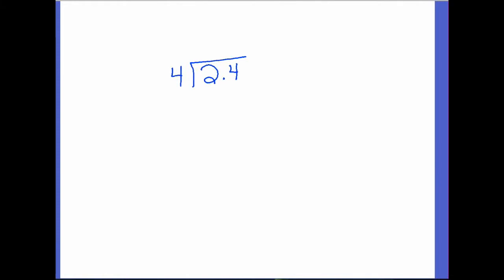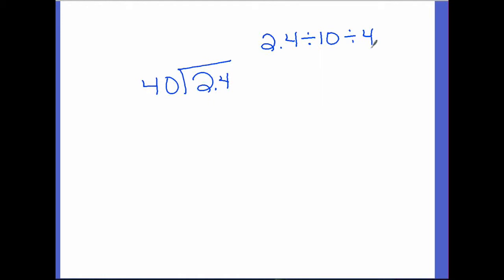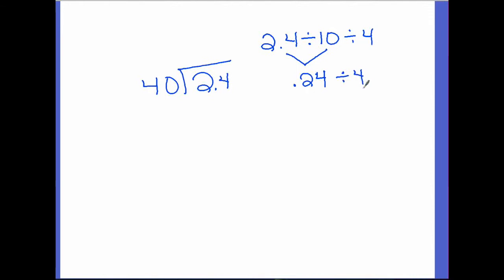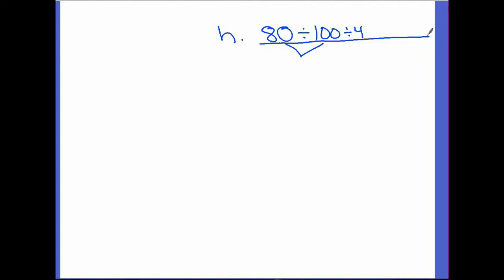Module 2 Lesson 24